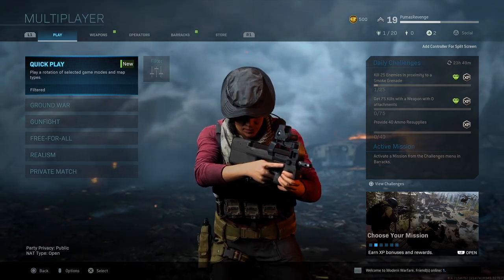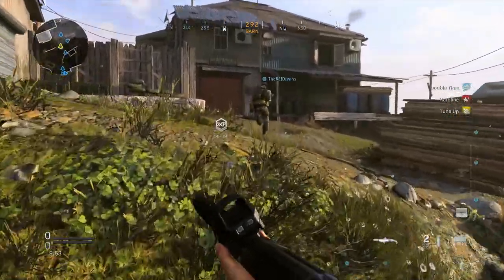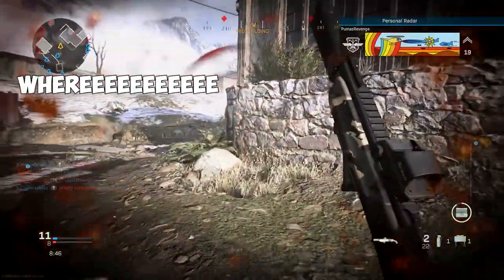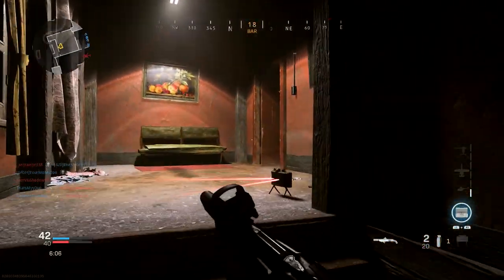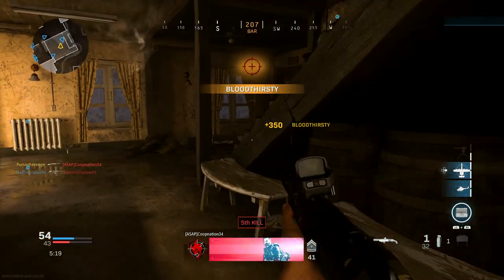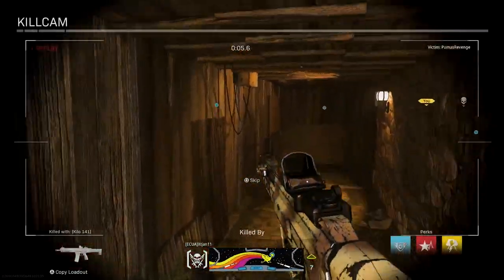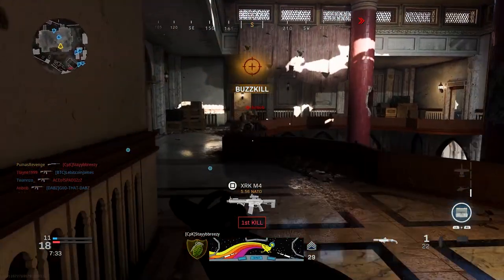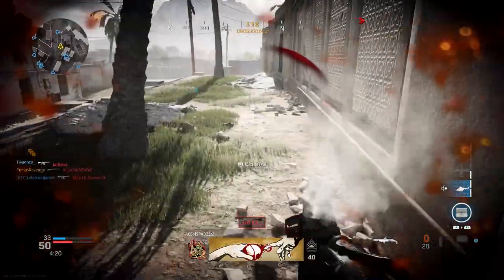Using the 725 HAMMER BLUEPRINT in Modern Warfare! HOW do you USE this thing?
HAMMER BLUEPRINT in Modern Warfare! HOW do you USE this thing?

Who uses the 725 shotgun in Modern Warfare? TEACH ME how to use this dang thing! I'm awful, maybe I just have to camp like everyone else? What's the secret?

- Super Smash Bros. Ultimate Remix